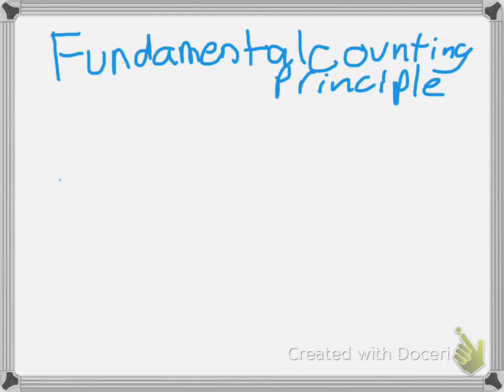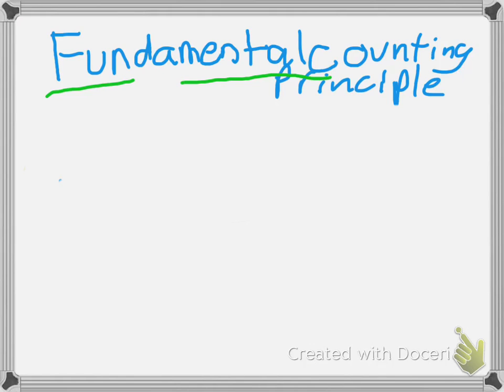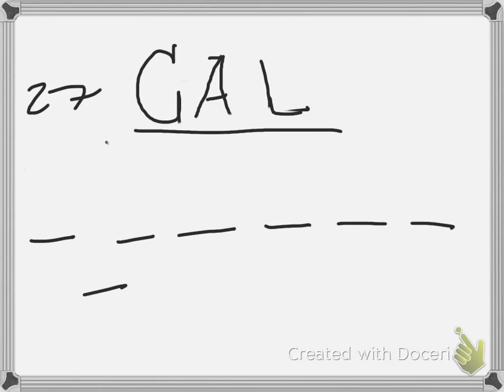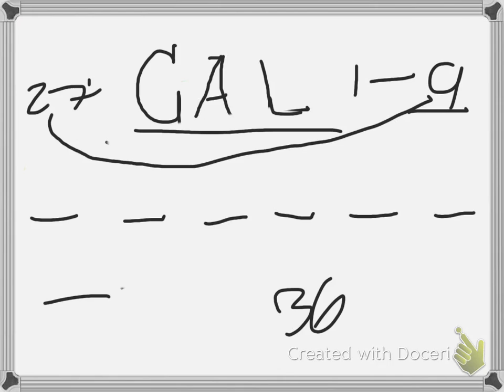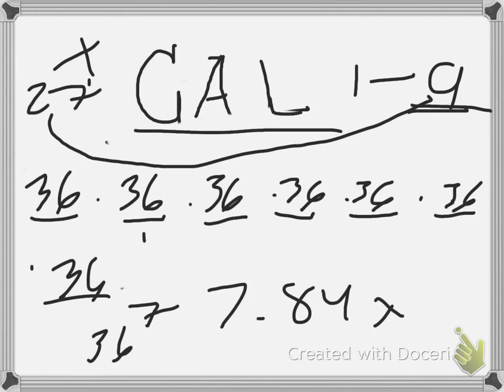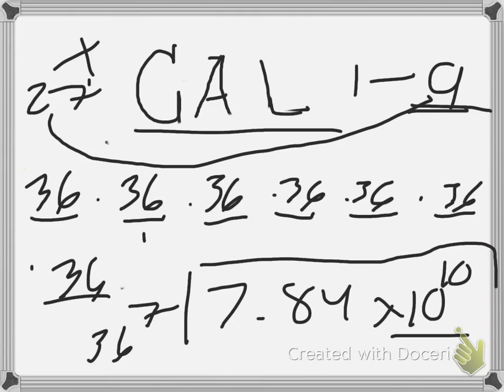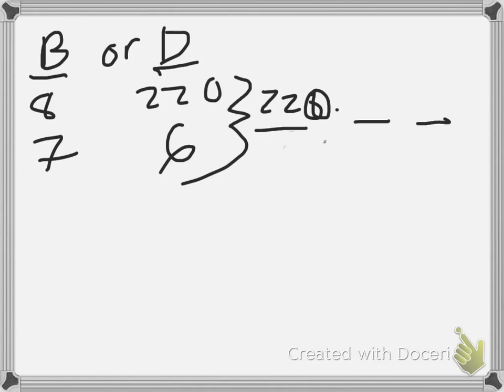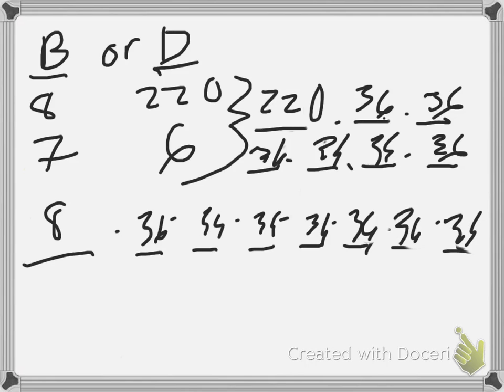unit 10 part 1